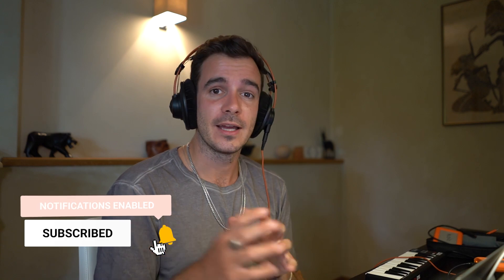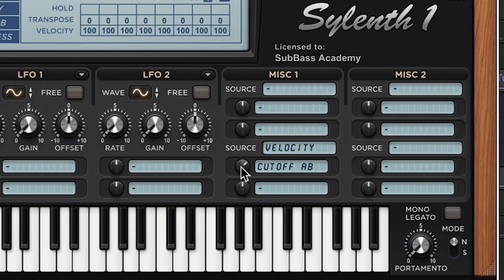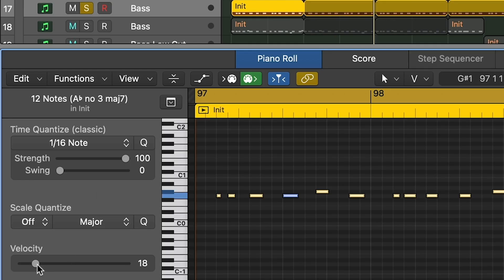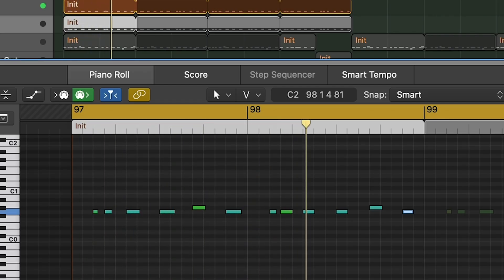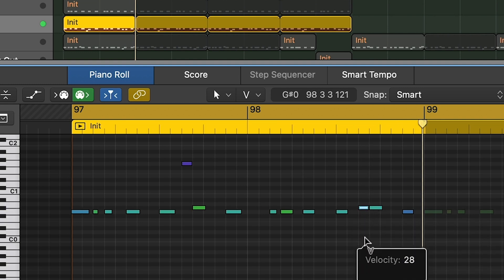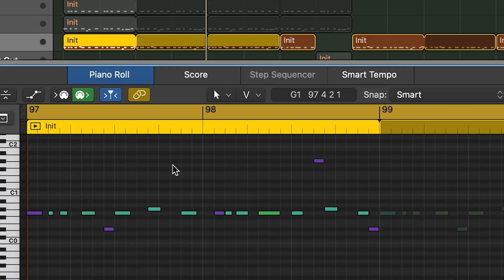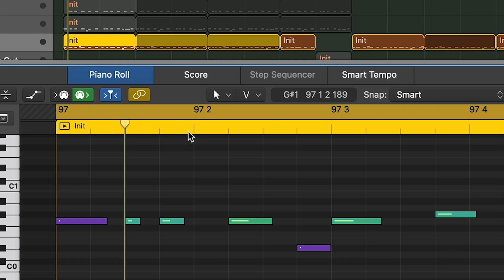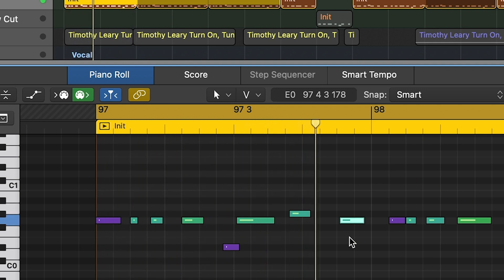Are Your BASSLINES BORING ?!